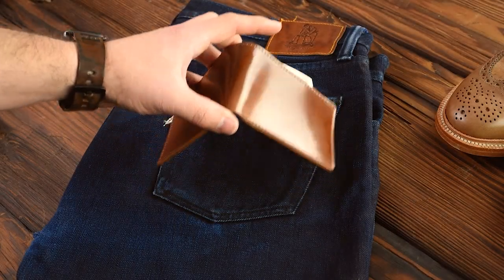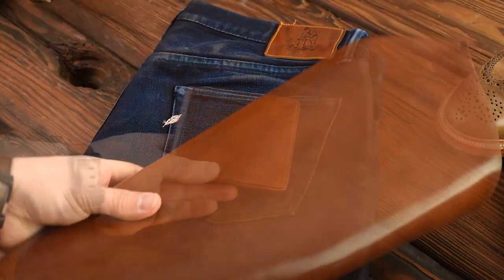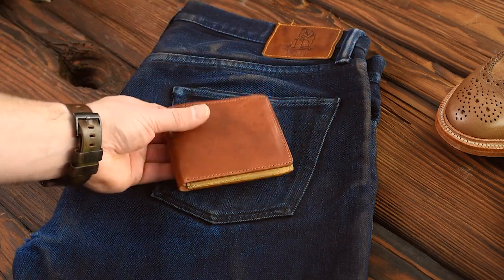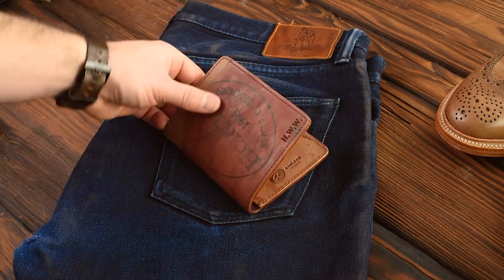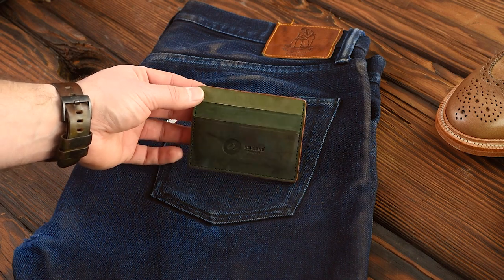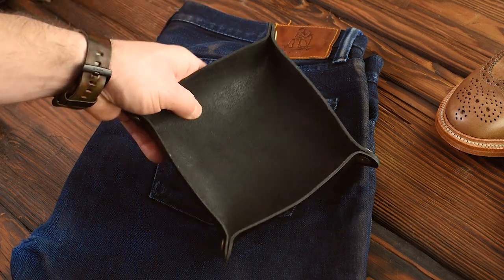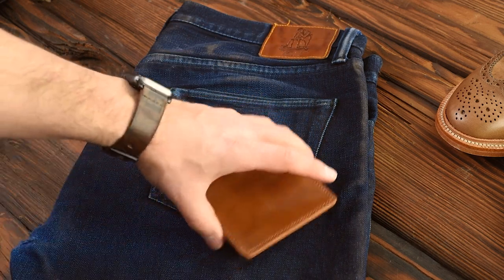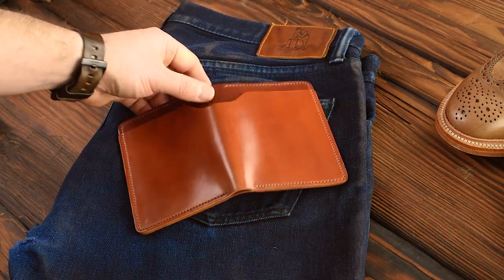Horween Whiskey Shell Cordovan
Whiskey shell cordovan is a shell cordovan fan favorite.